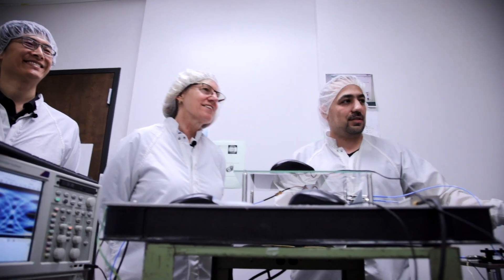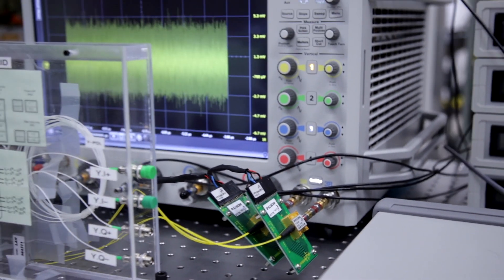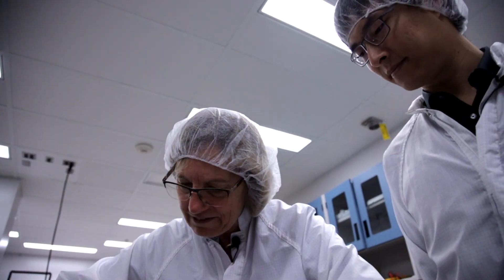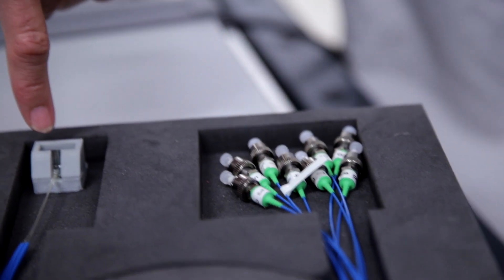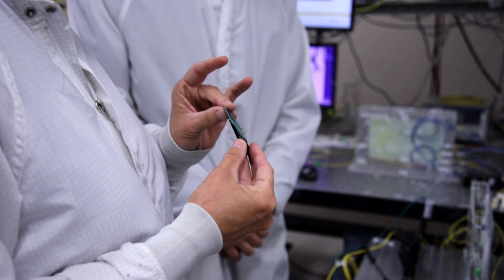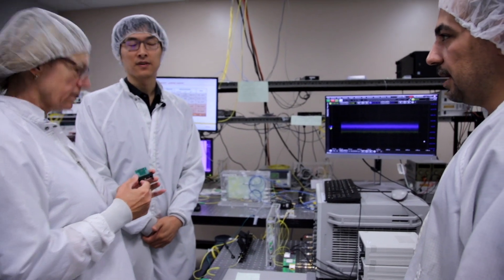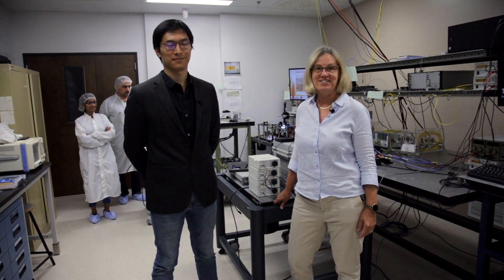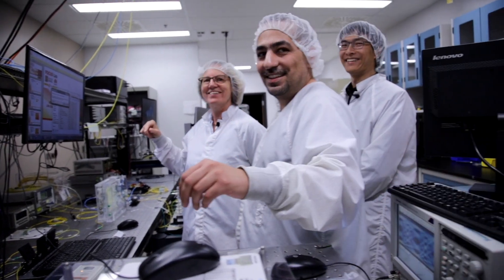Commonplace material, extraordinary performance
Université Laval professors Leslie Rusch and Wei Shi developed an all-silicon modulator that achieved the fastest-ever transmission on silicon photonics. Their low-cost, low-energy component, produced through standard foundry processes, solves a significant challenge in next-generation semiconductor design.